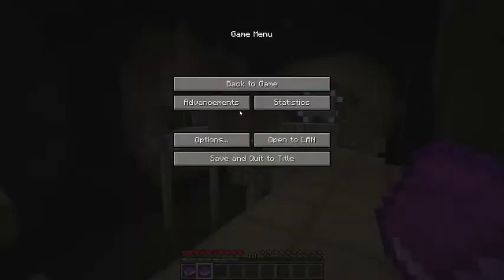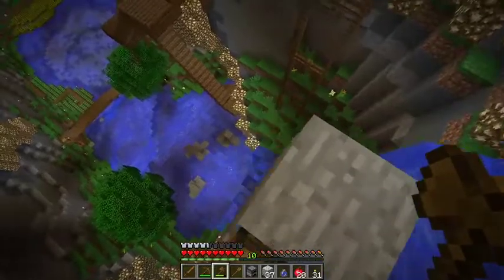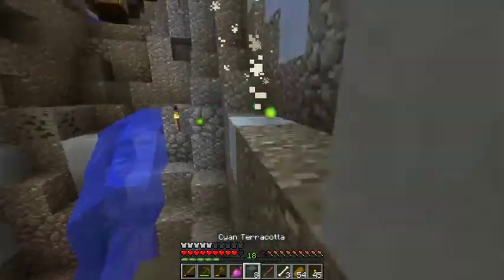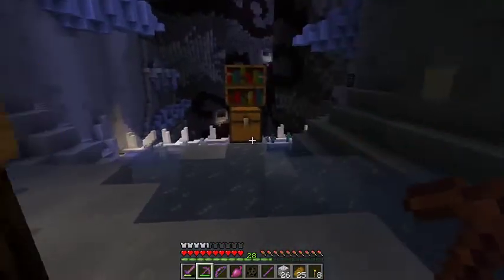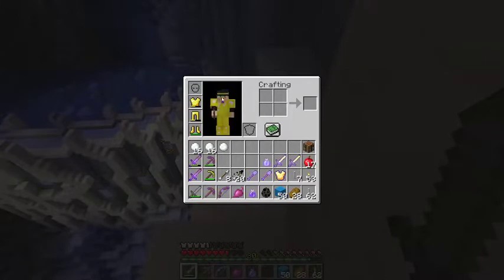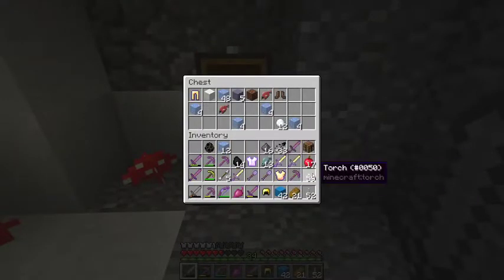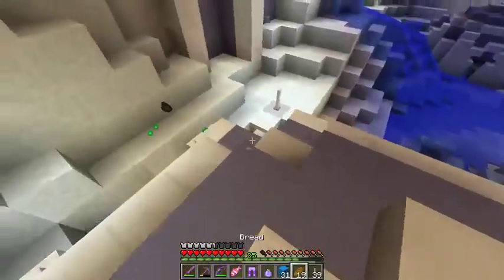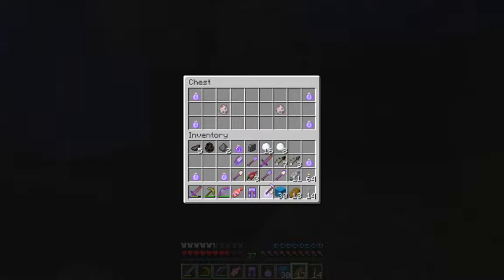(On Hold Due To 1.12 Lagginess) Crystal Fear By jeremyroronoa and PeNgUiN2598 [Stream 1]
Hey, I'm BSM! I'm a long time Minecraft player, and these days I mainly play and make CTM maps. On this channel you can expect (mostly) livestreamed playthroughs of CTM maps (of all kinds; full, mini, advent - I'm not picky), with the occasional stream about building of similar maps too (normally on Thursdays). Also, I participate in a challenge called the 'MHC' as well - often with friends including other CTM mapmakers and players! Expect MHC episodes on Mondays & Fridays. Thanks for tuning in, and I hope you enjoy the show!

Stream Schedule:
8:30 - ~10:15BST Monday to Thursday